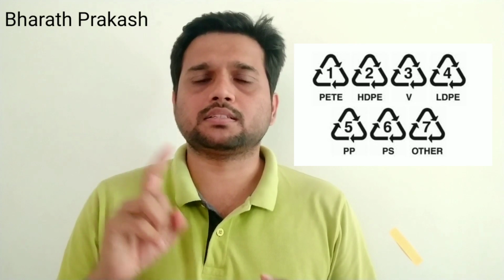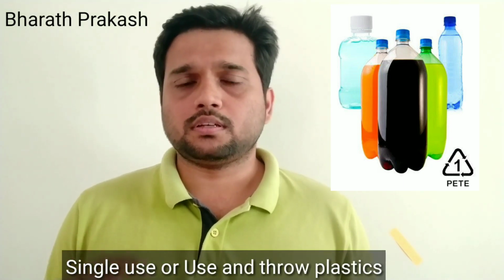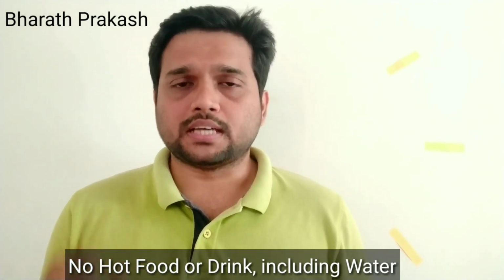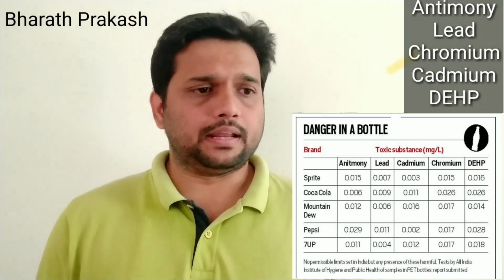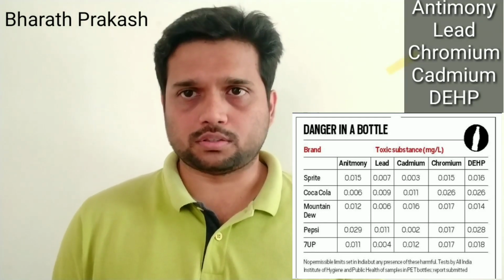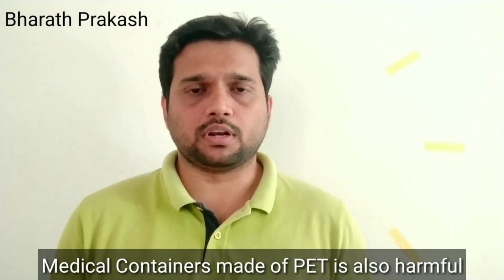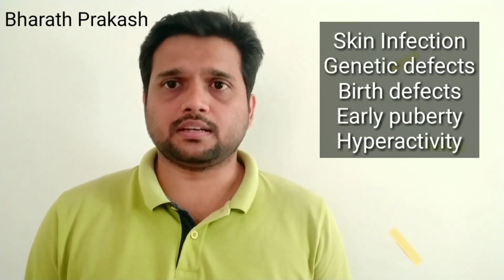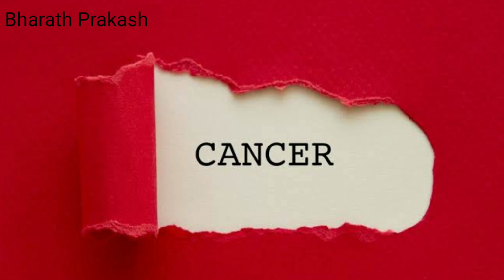How Dangerous is your Plastic Bottle | Bharath Prakash | English